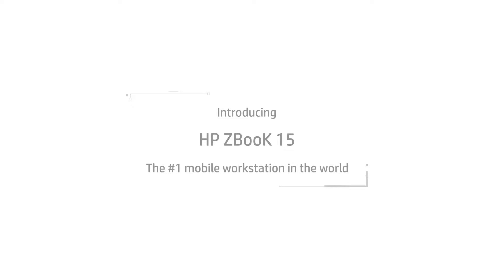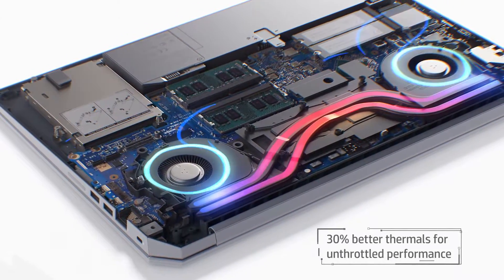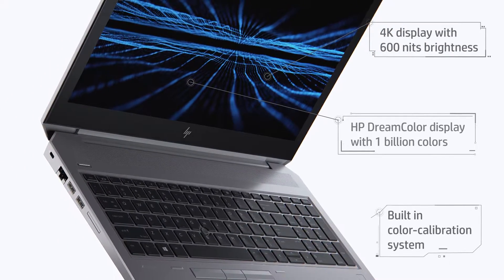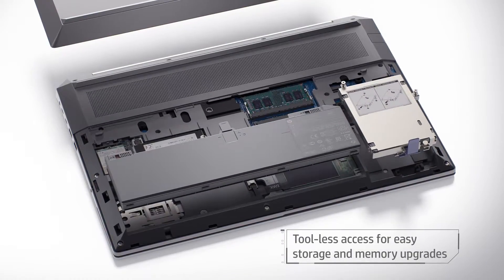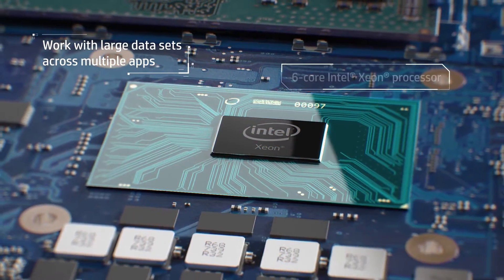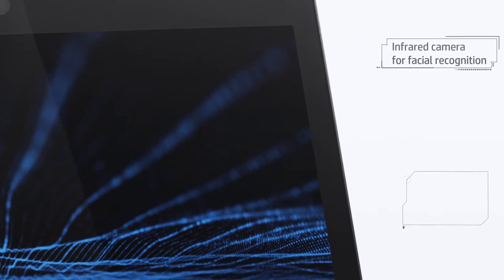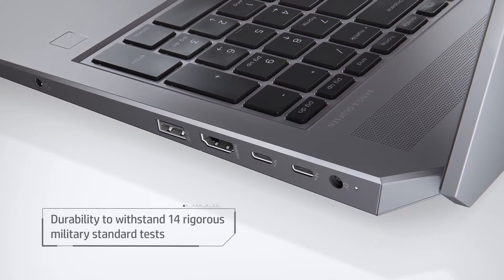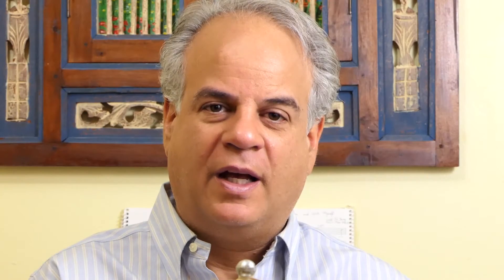NEW GENERATION! The HP ZBook 15 G5 Mobile Workstation - Bestselling Power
Just announced at NAB 2018 is the latest generation of the HP ZBook 15 G5 which boasts more capable processors, graphics cards, better thermals, 10 bit DreamColor displays and more.

According to HP. the ZBook 15 is their best selling workstation and with power to spare in a 15 inch form factor, it's easy to see why.